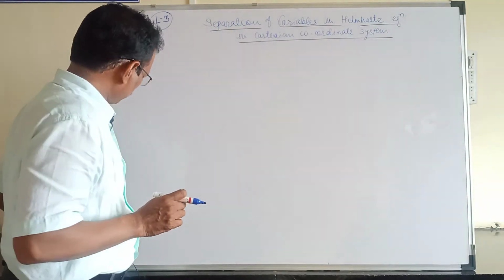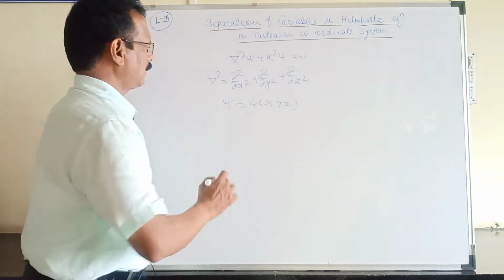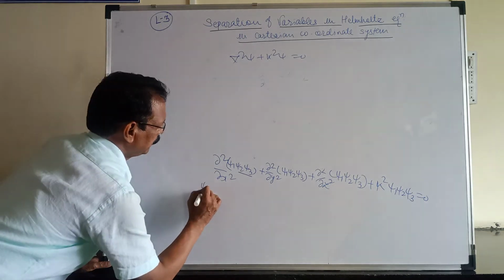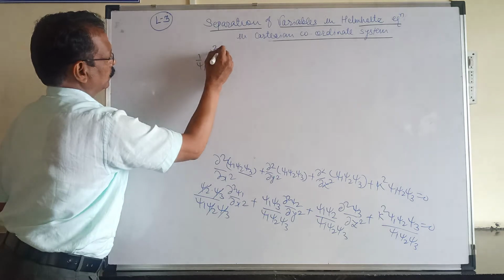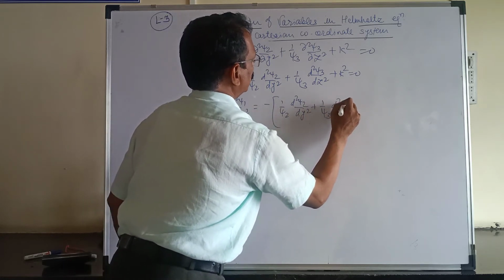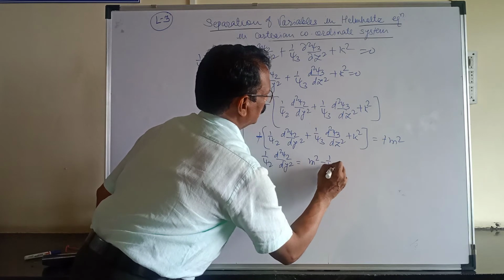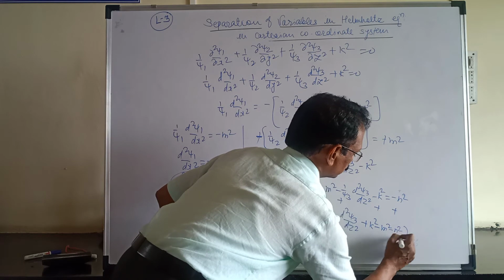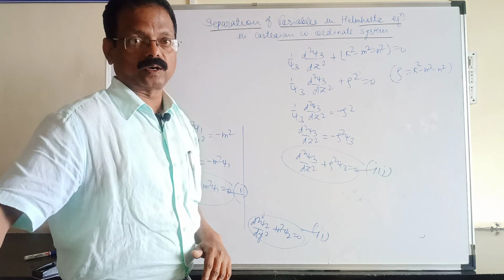MMP PDEq 2